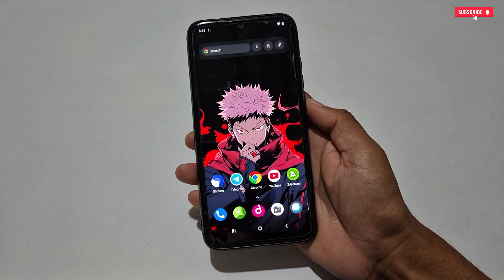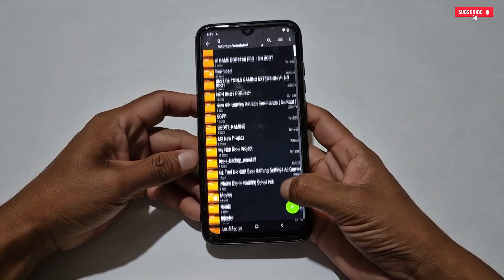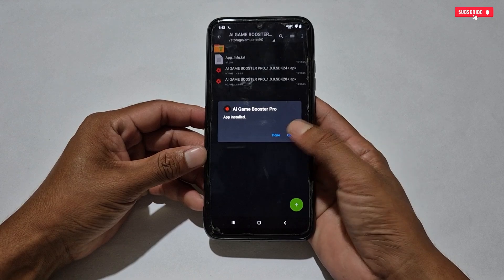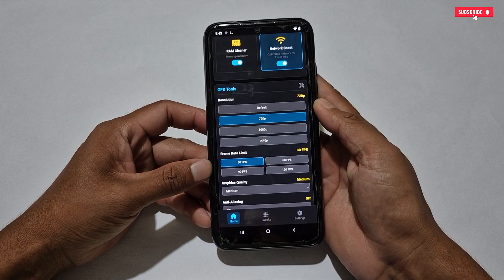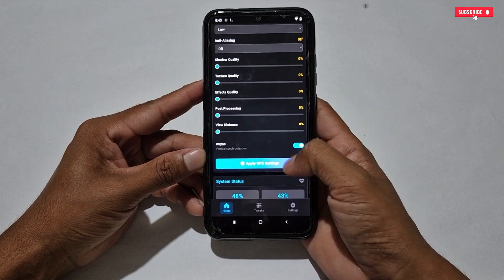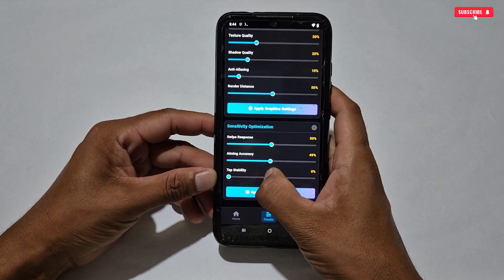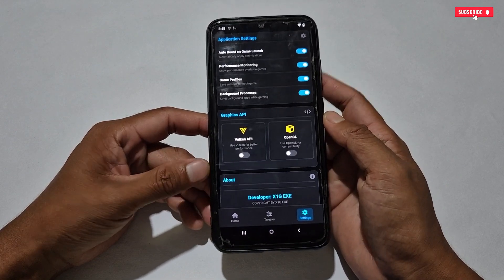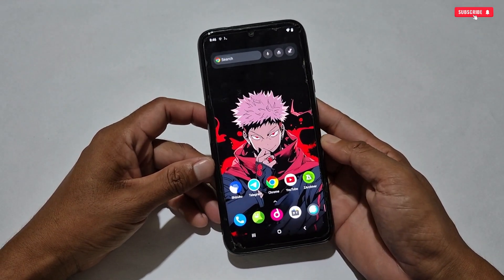Ai GAME TURBO 2025 : Boost FPS Up to 120 +& Reduce Lag on Any Android Device !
✅️ Full Credit -  X1G Exe 💛

overclock android
overclock
no root